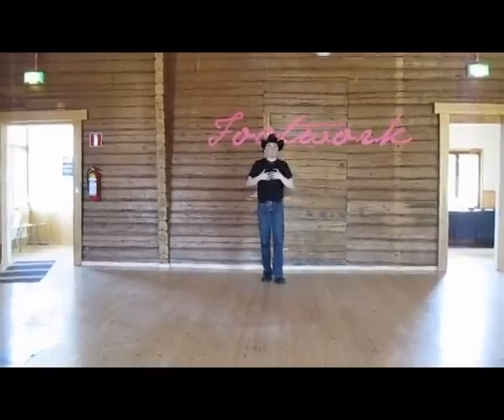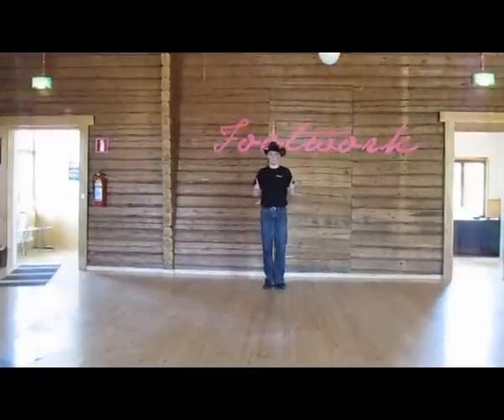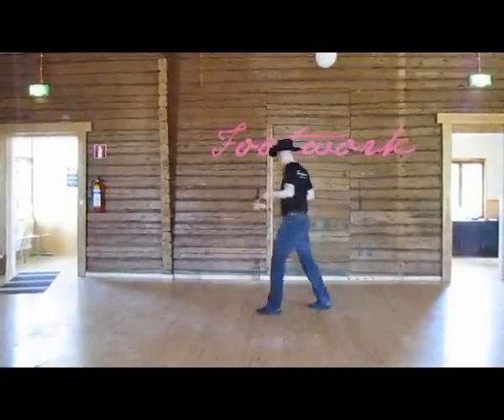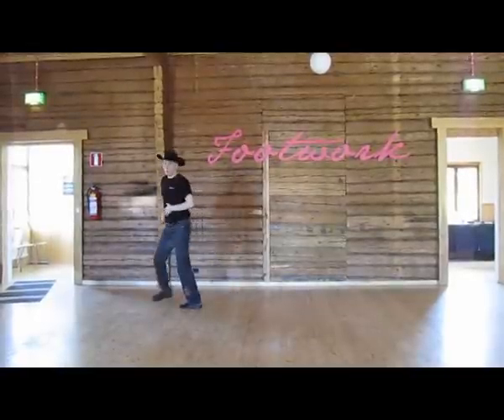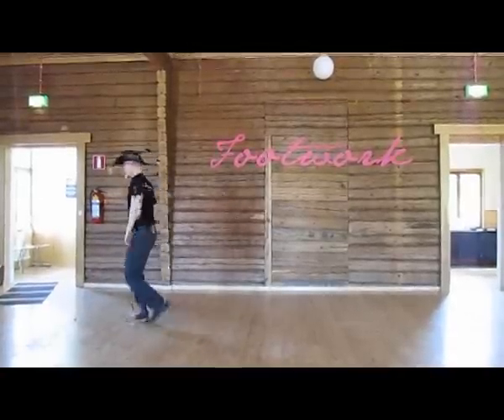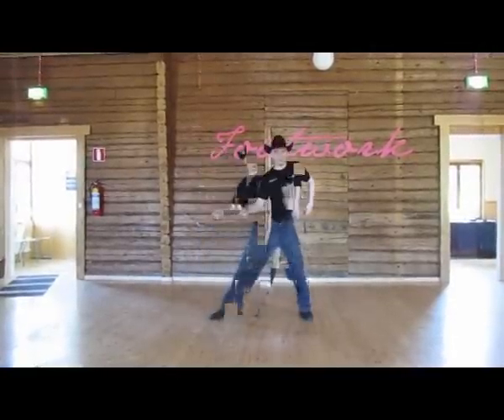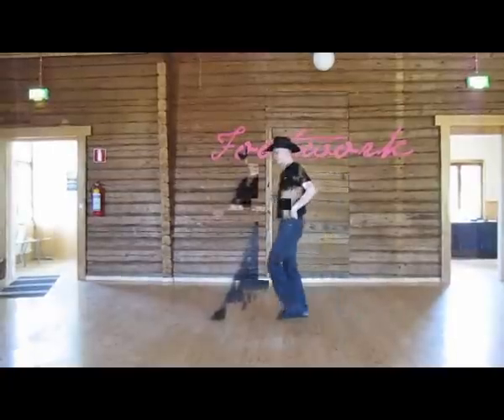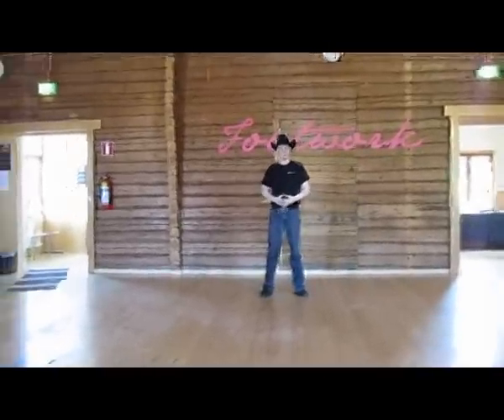King & Queen (line dance teaching)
This is a teaching demo for the line dance "King & Queen", provided by it's choreographer.